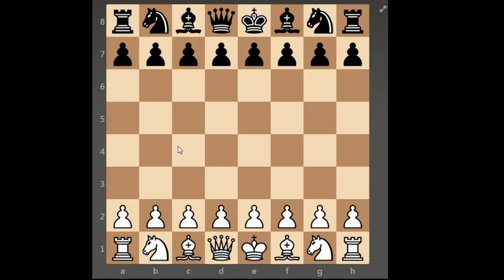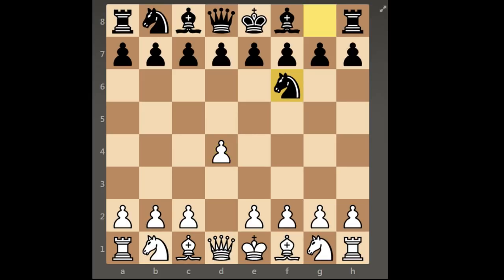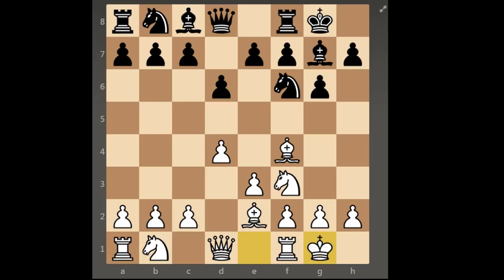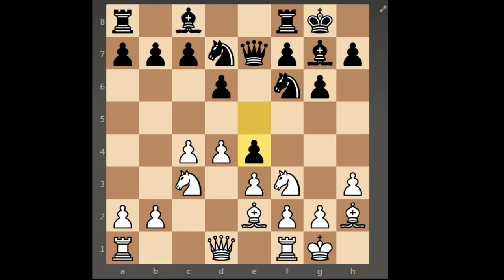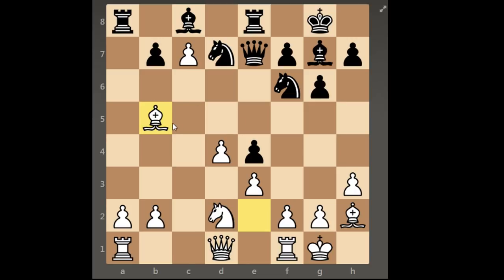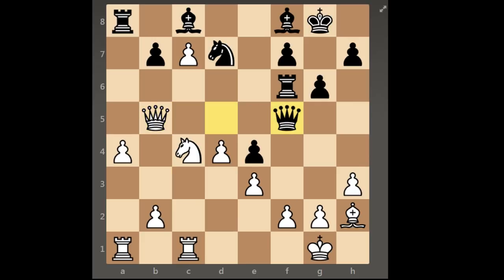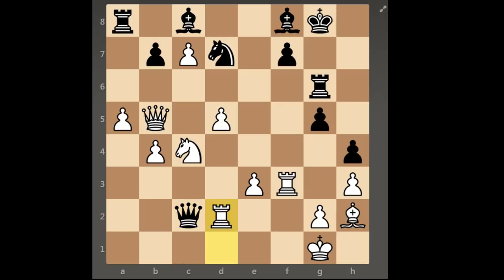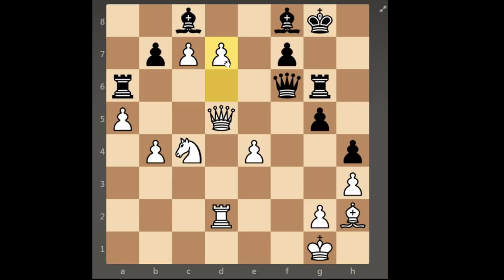Chess: A must know for London System players - London vs King's Indian Defense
Spassky vs Bukic 1978 - London System vs King's Indian Defense